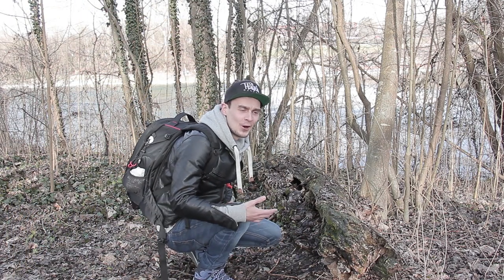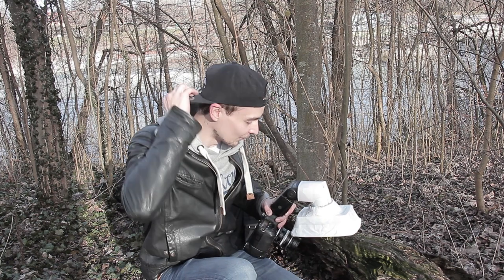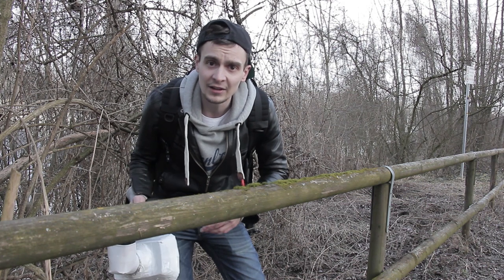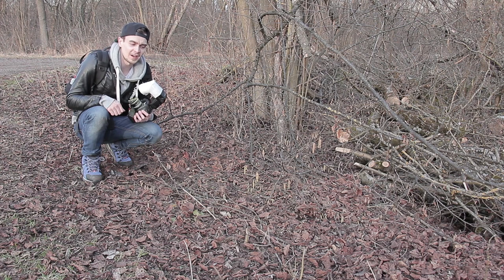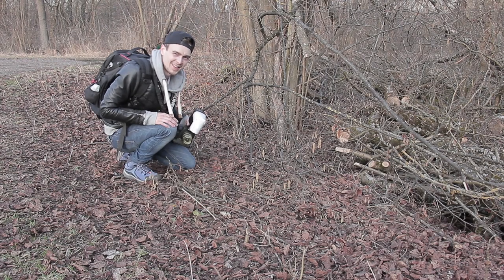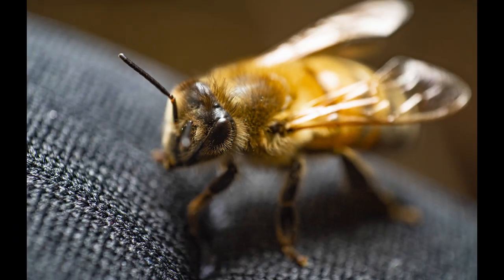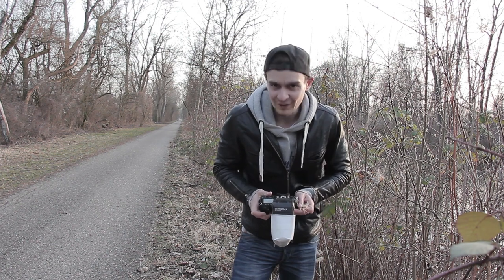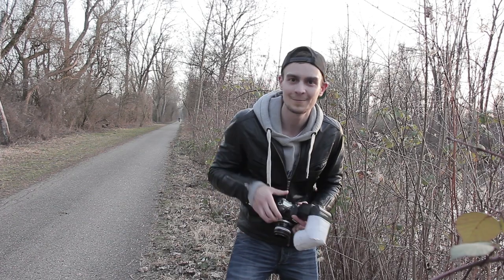Macro Photo Walk - Creative Subjects in Nature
Today we are going for a macro photo walk into the forest to discover some creative subject ideas in nature and photograph bees and flowers in the field.
MY CAMERA SET-UP
📸 DSLR [Canon 6D II]:
📸 Lens [28mm Canon FD]:
📸 Reverse adapter58mm:
📸 Flash [Yongnuo YN 560 III]:
📸 Flash Trigger for off-Camera control [Yongnuo YN560-TX II]
📸 Flash Extension Cord
📸 Raynox Super Close Up Snap-on Lens
MY VLOGGING KIT
📸 Canon 80D
📸 Canon EF-S 18-135mm f/3.5-5.6 IS
📸 Boya Microphone